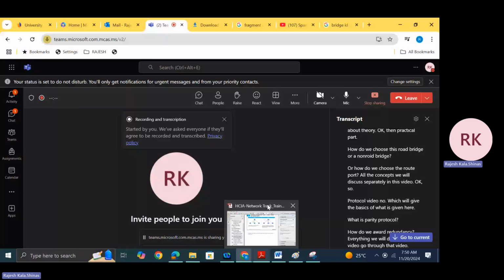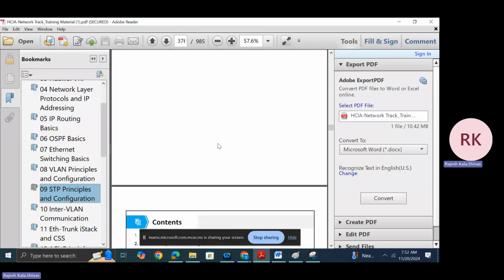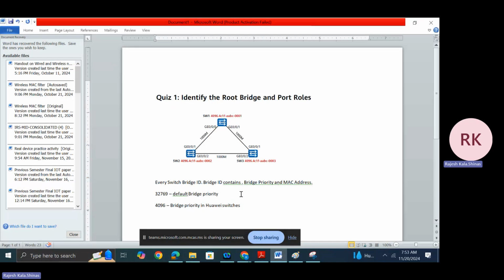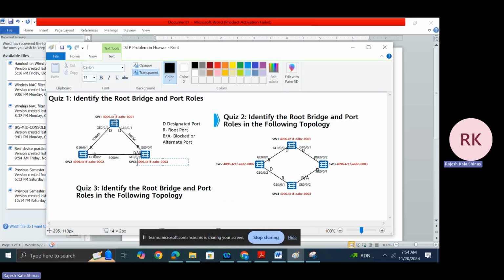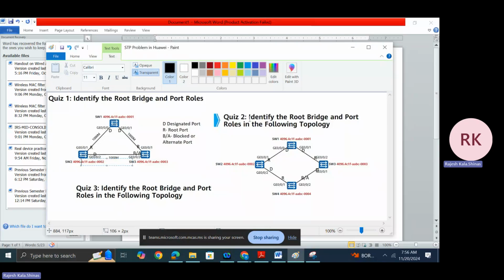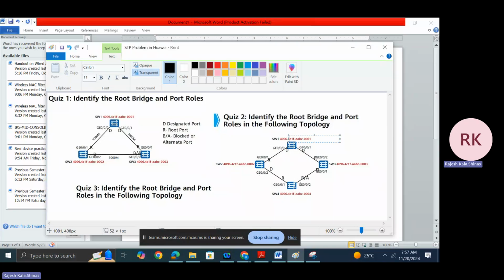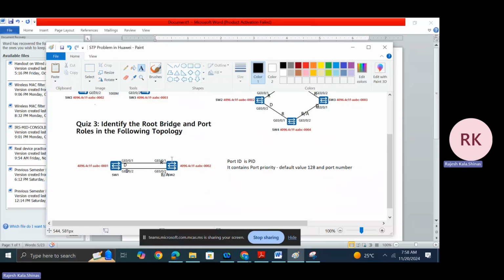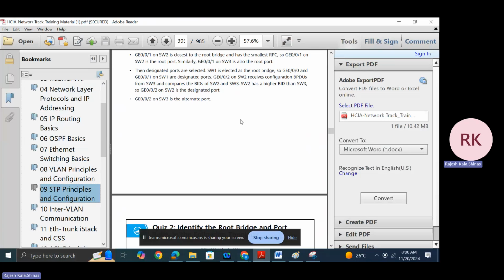HCIA Network Track Chapter 9 Spanning Tree Protocol Concepts and Configuration